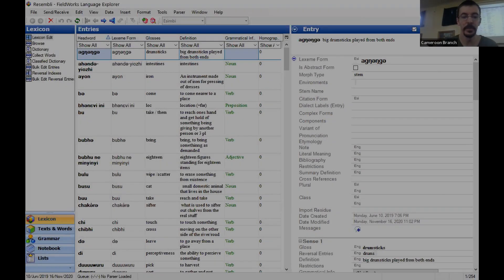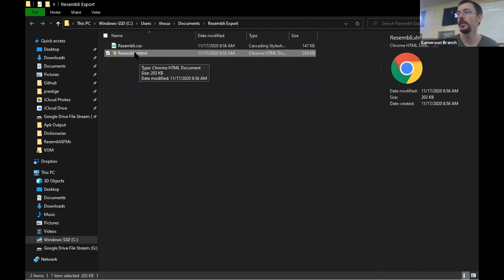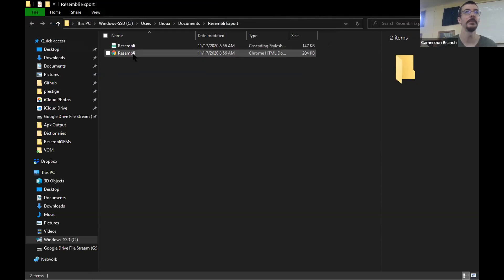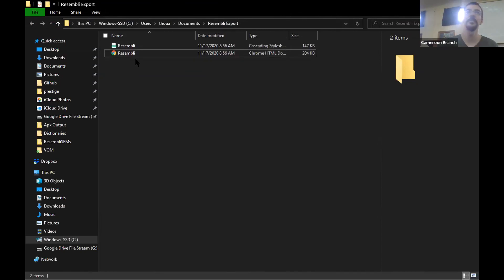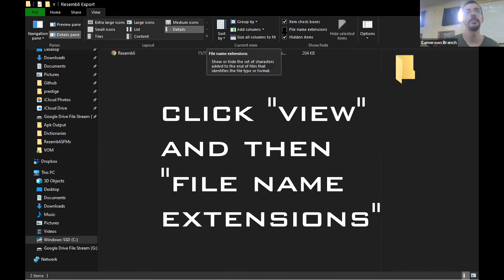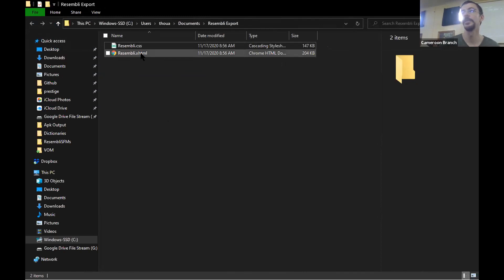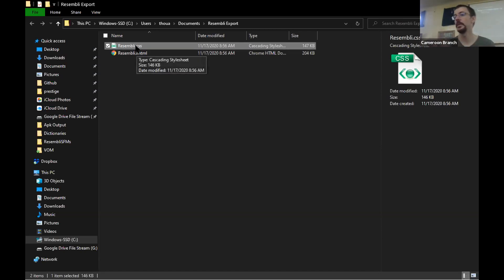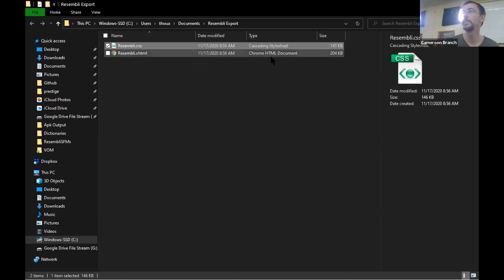How to name files for saving purposes! | Dictionary App Builder 6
To keep your Dictionary App save, you have to save your files the right way. This video will tell you all about how to name your files in Windows for saving purposes.